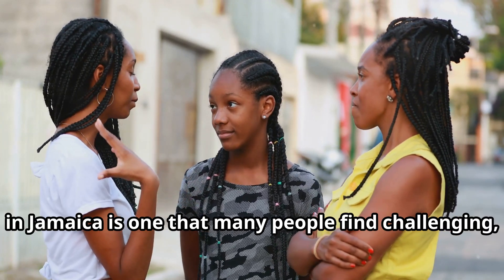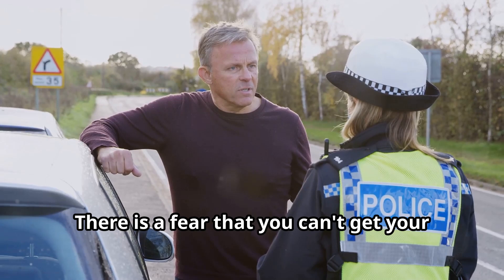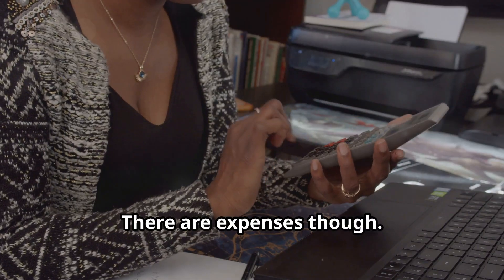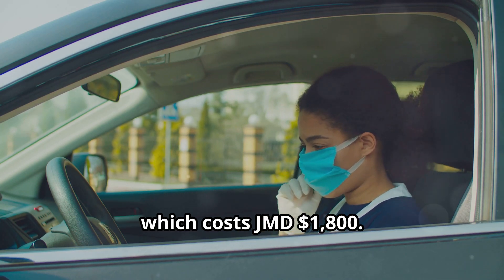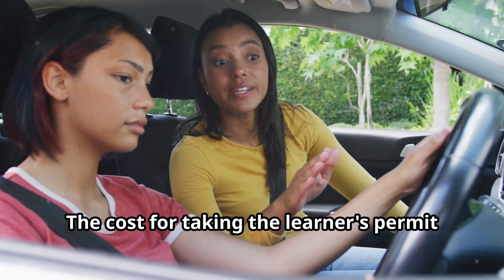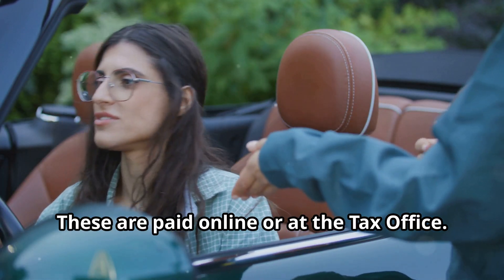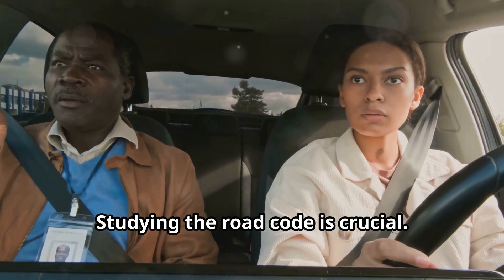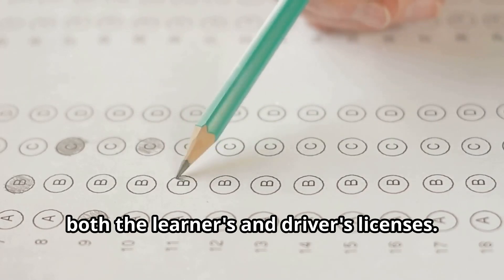Important Things Every Jamaican Woman Should Know About Getting a Driver’s Licence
Think getting a driver's license is more tedious for women? In this eye-opening video, we debunk the myths surrounding the licensing process. Learn about the actual financial requirements involved and discover cost-effective ways to navigate the system. We'll also highlight the importance of studying the road code and how to find an excellent driving instructor to guide you. Don’t miss these essential tips for obtaining your license the right way.